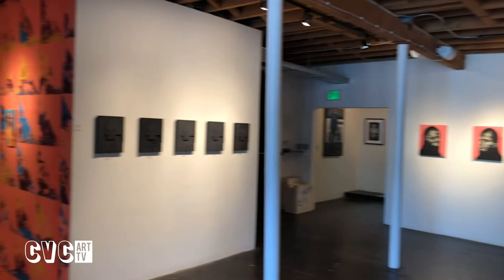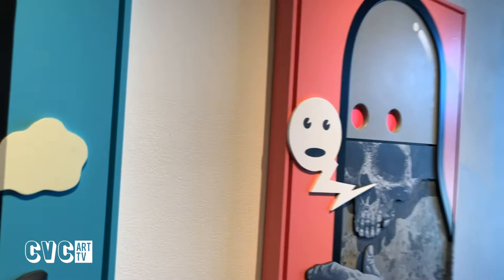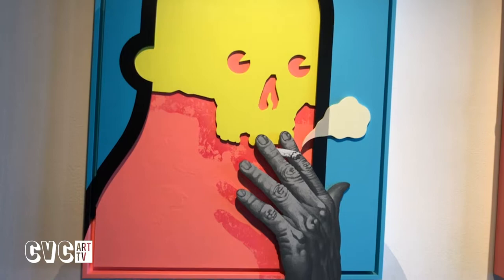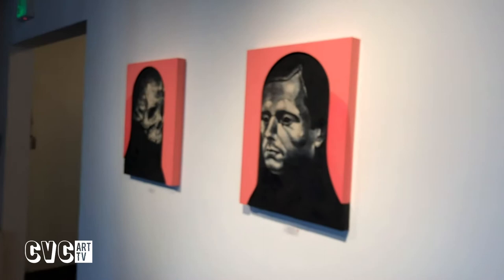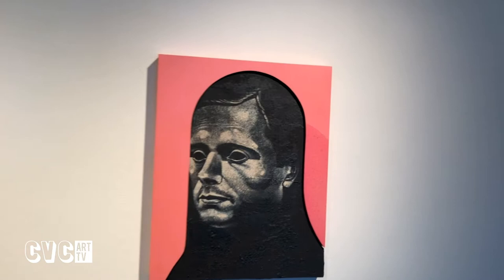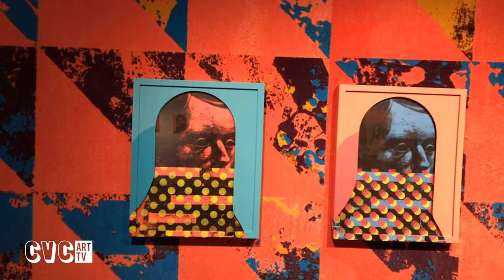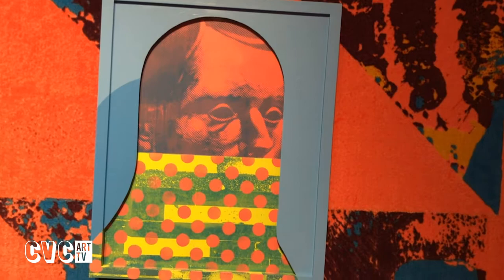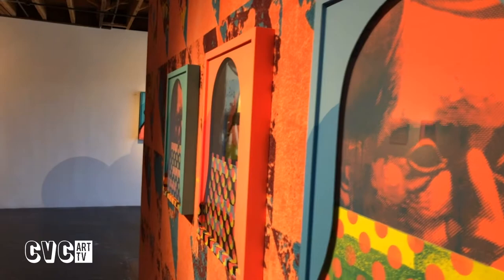Michael Reeder | Other Realm | at Thinkspace